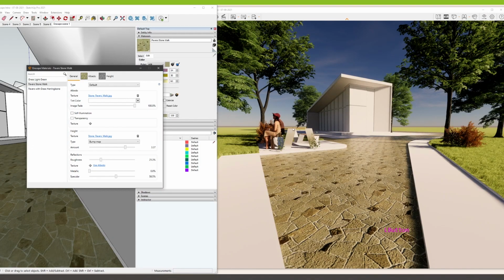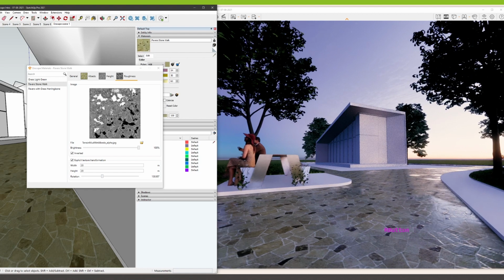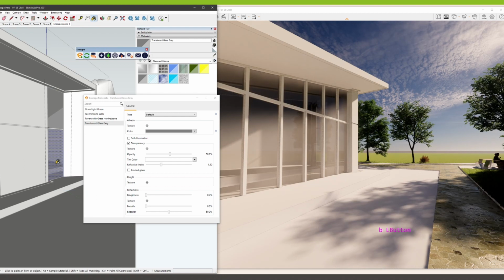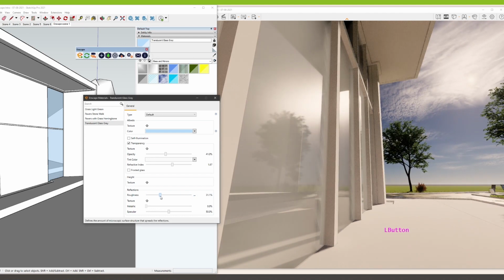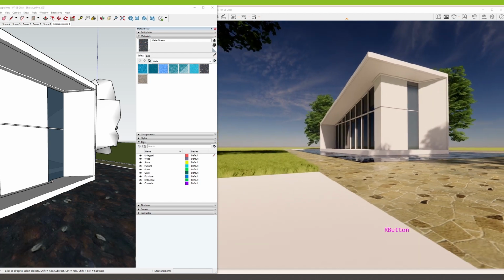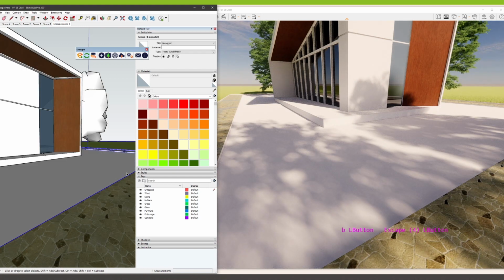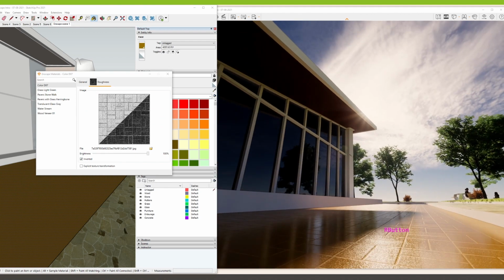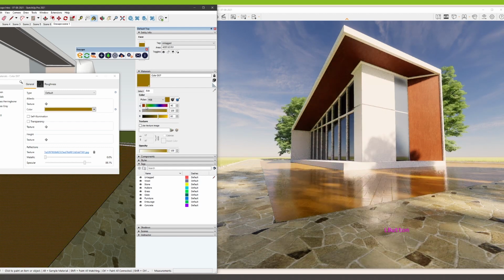Enscape 101 | Part 17 | Advanced Reflections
How to create puddles and other advanced reflections techniques using reflection maps in Enscape 3D.